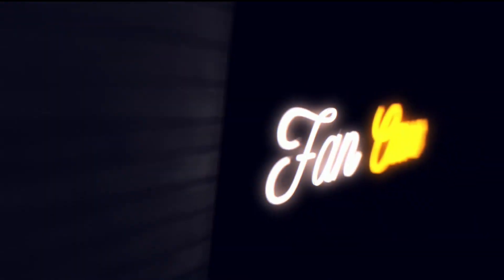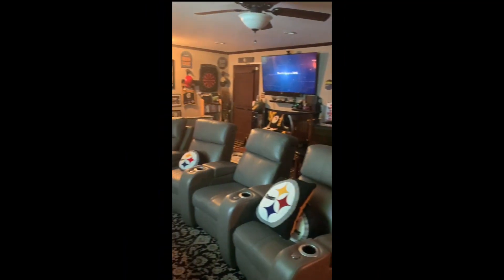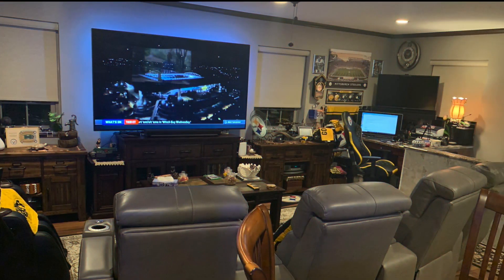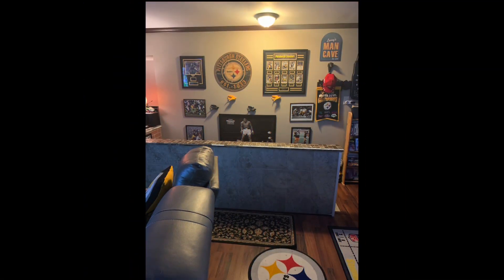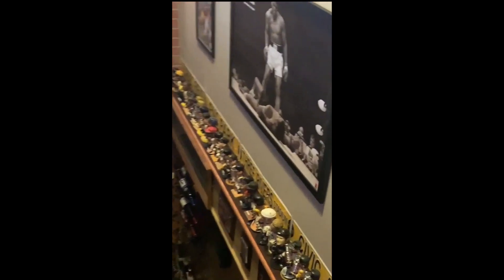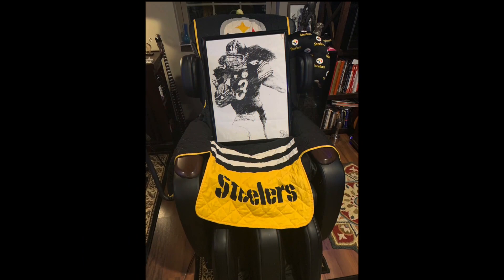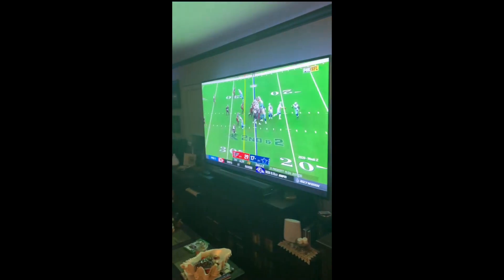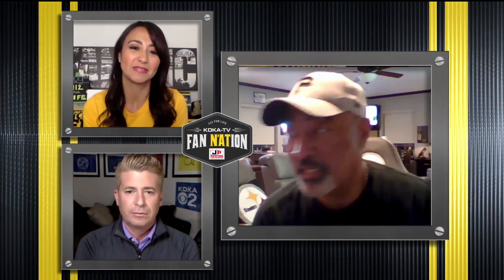Best Fan Cave Addition To An Existing Home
Creating the perfect fan cave is always a work in progress. For Larry Harper in West View, he continues to add more and more to the fan cave in his home!